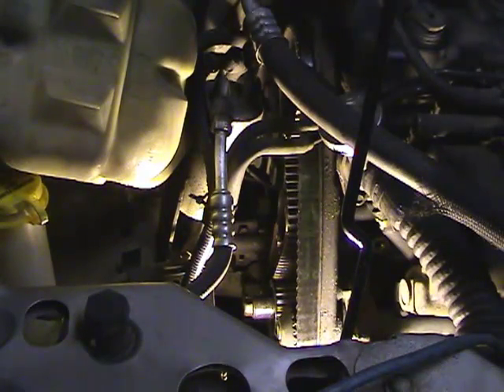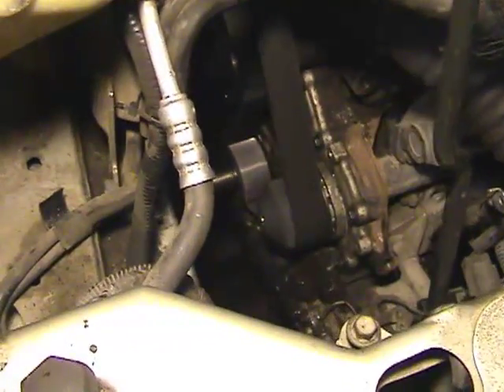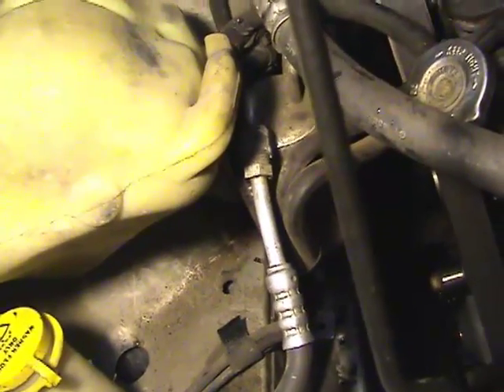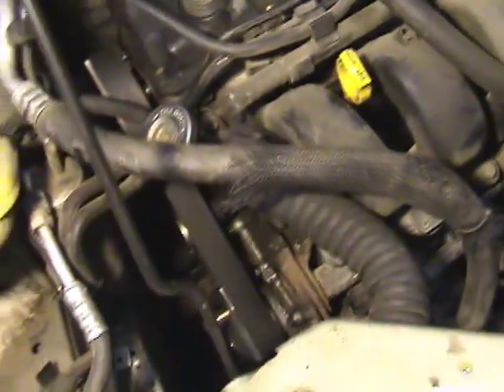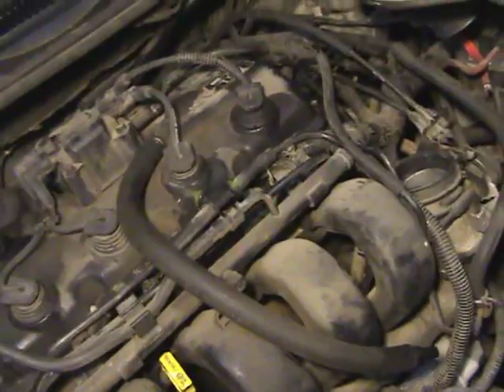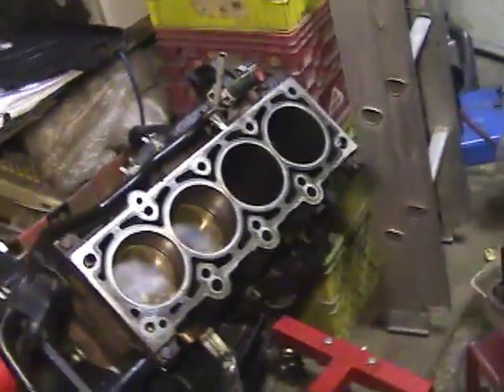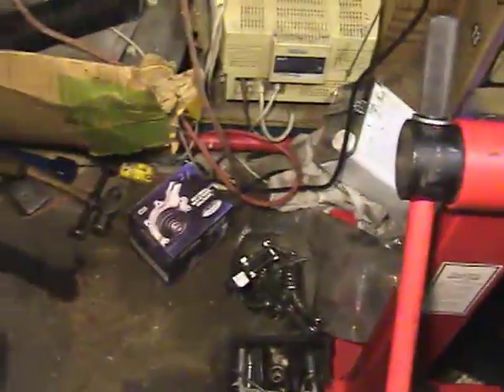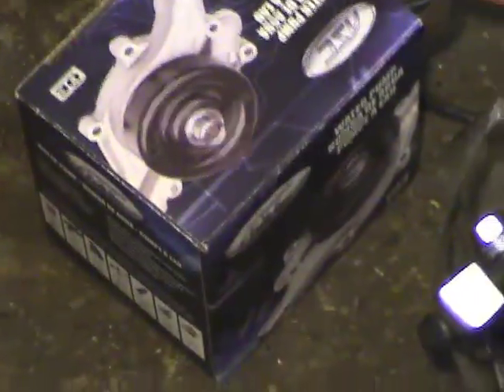Plymouth Breeze /Neon 2.0 L see why a timing belt breaks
Timing belt previously broke and now I'm checking the engine. First you can see what happens when a water pump causes a timing belt to break. Antifreeze is so slippery it makes the belt slip half off the water pump pulley. This causes the belt to get damaged and eventually break. When the pump is smoking here it is because the bearings in the pump were actually falling out and the pulley was seizing and getting hot. If you watch carefully you will see the pulley was very loose moving in and out because the bearing were missing at that point.